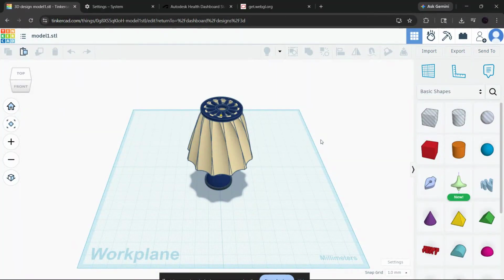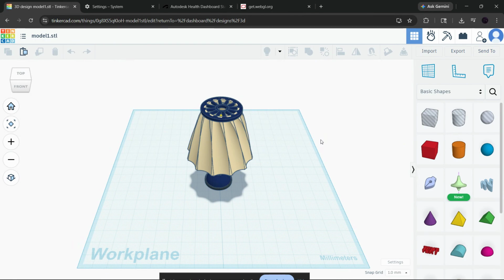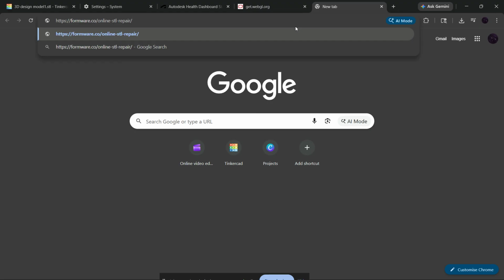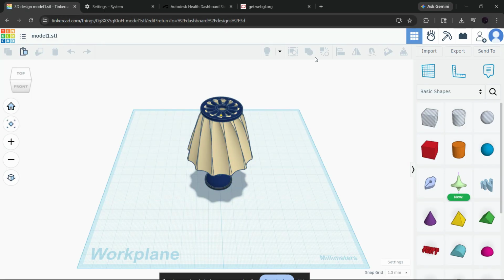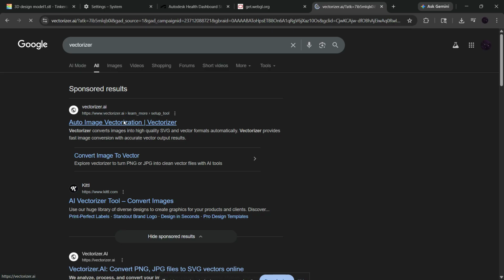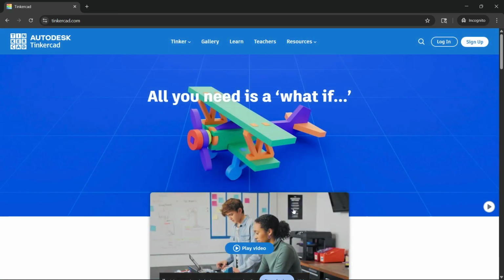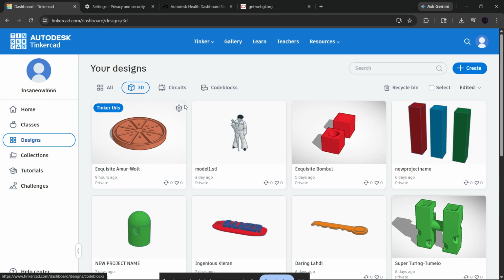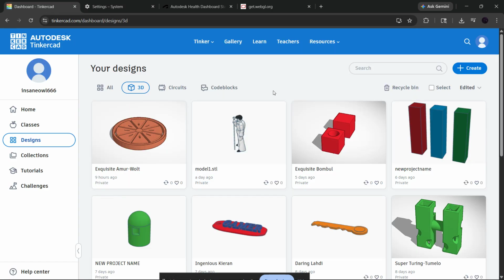Tinkercad Error Corrupted File (Easy Fix Guide)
Learn how to fix the Tinkercad corrupted file error with simple step-by-step troubleshooting for STL, OBJ, SVG, browser issues, and broken projects.

🕚Timestamps:
0:00 Intro and what the corrupted file error means
0:43 Fixing corrupted STL and OBJ files
1:43 Repairing models with Meshmixer Inspector
2:28 Fixing corrupted SVG files in Inkscape
3:30 Using the screenshot and trace method

✍️What You'll Learn In This Video:
• How To Fix Tinkercad Corrupted STL And OBJ Files
• How To Repair Non-Manifold Geometry In Meshmixer
• How To Clean Up Broken SVG Files For Tinkercad
• How To Use Inkscape Object To Path For Better Imports
• How To Troubleshoot Tinkercad Browser Upload Errors
• How To Duplicate A Broken Tinkercad Project
• How To Check Hardware Acceleration For 3D Rendering Issues
• How To Prevent Future Tinkercad File Corruption

💡Pro Tips:
• Use simple file names with no special characters before uploading.
• If one browser fails, test the upload in incognito mode right away.
• Repair the file before importing instead of waiting for the error.
• For SVGs, remove extra elements and convert text to paths first.
• Duplicate broken projects to create a fresh server copy.
• Keep your browser updated to reduce rendering and session problems.